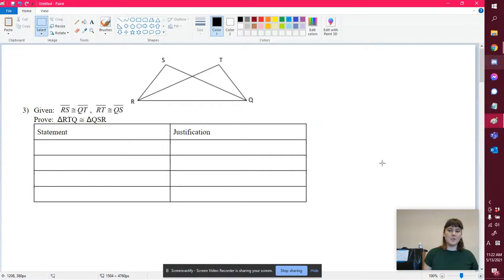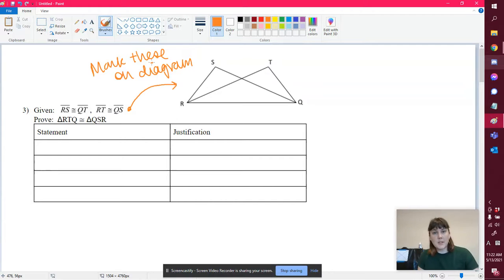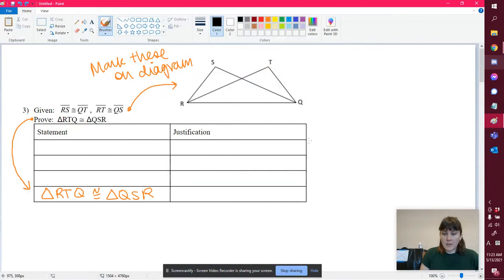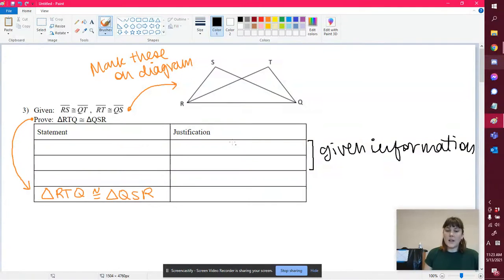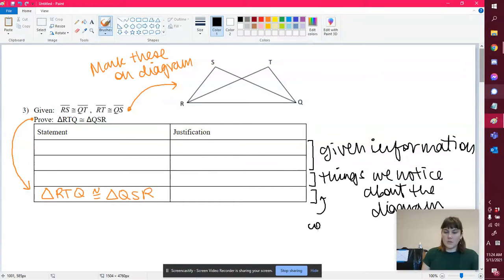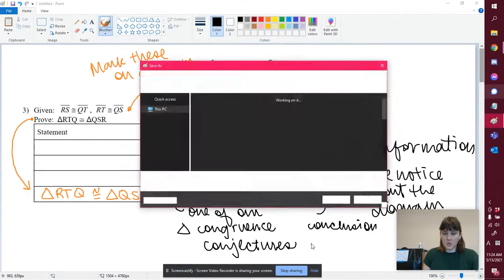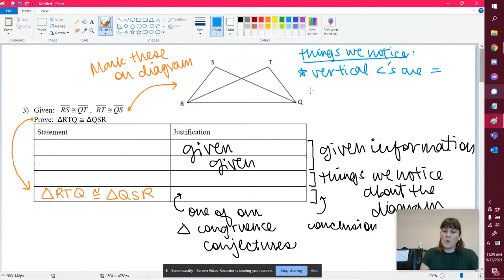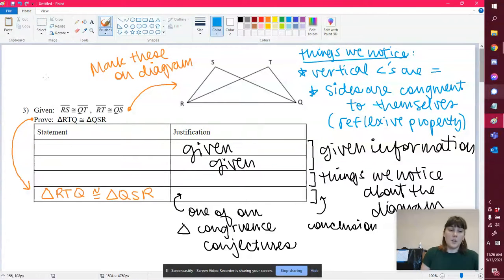5/13 asynch - "Congruence Proofs" (due 5/16)